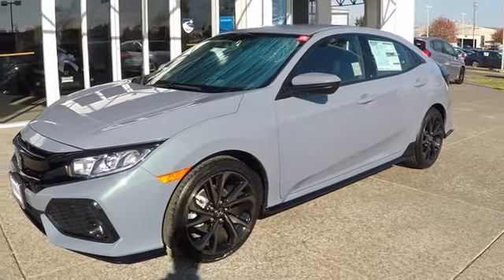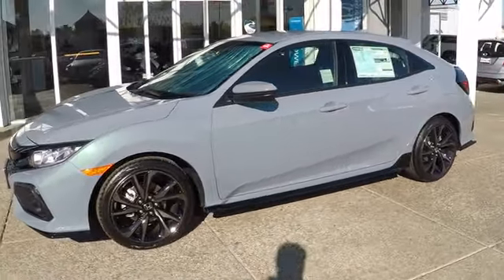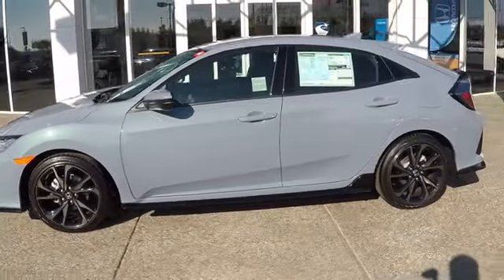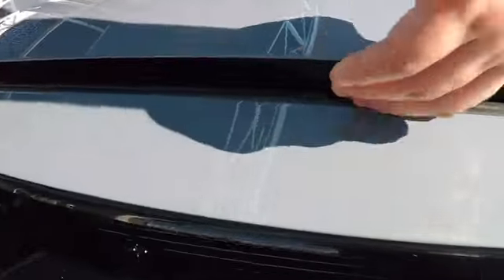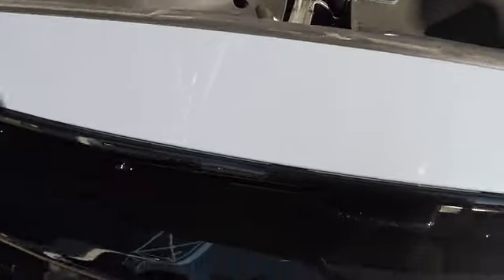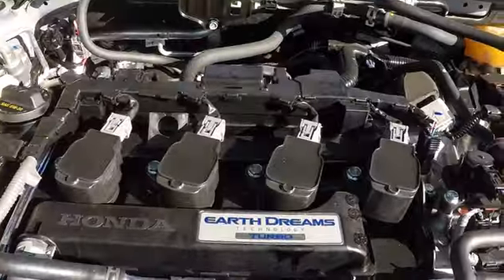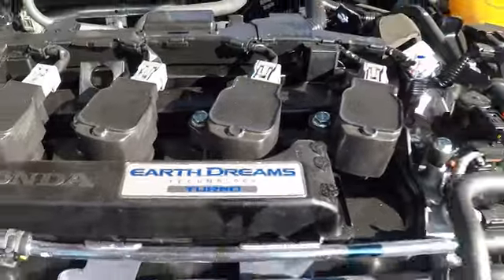2019 Honda Civic Hatchback Sport Sale Price Lease Bay Area Oakland Alameda Hayward Fremont San Leand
Sonic Gray Pearl 2019 Honda Civic Hatchback Sport Sale Price Lease Bay Area Oakland Alameda Hayward Fremont San Leandro CA
2019 Honda Civic Hatchback Sport - Stock#: 42642 - VIN#: SHHFK7H41KU405369

Boasts 36 Highway MPG and 30 City MPG! This Honda Civic Hatchback delivers a Intercooled Turbo Premium Unleaded I-4 1.5 L/91 engine powering this Variable transmission. Wheels: 18 Alloy, VSA Electronic Stability Control (ESC), Valet Function.* This Honda Civic Hatchback Features the Following Options *Trip Computer, Transmission: Continuously Variable -inc: dual-mode paddle shifters and LED gear position indicators, Tires: P235/40R18 91W AS, Systems Monitor, Strut Front Suspension w/Coil Springs, Steel Spare Wheel, Sliding Front Center Armrest and Rear Center Armrest, Single Stainless Steel Exhaust w/Chrome Tailpipe Finisher, Side Impact Beams, Seats w/Cloth Back Material.* Visit Us Today *For a must-own Honda Civic Hatchback come see us at San Leandro Honda Dealer, 1302 Marina Blvd, San Leandro, CA 94577. Just minutes away!